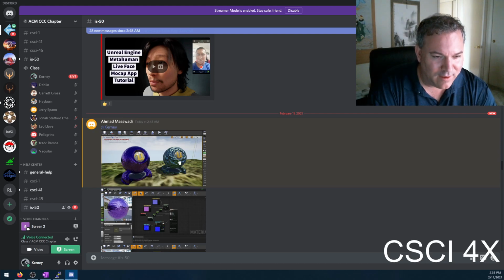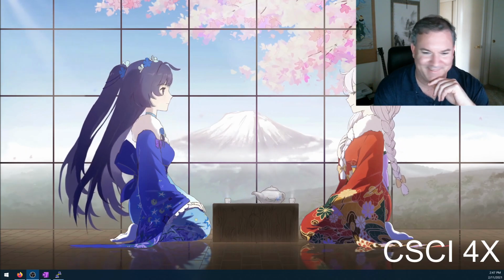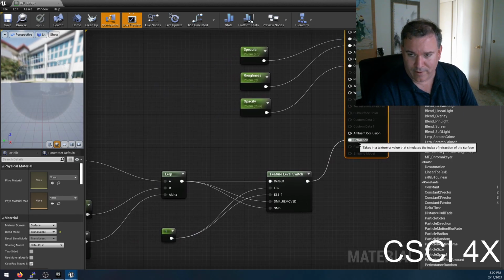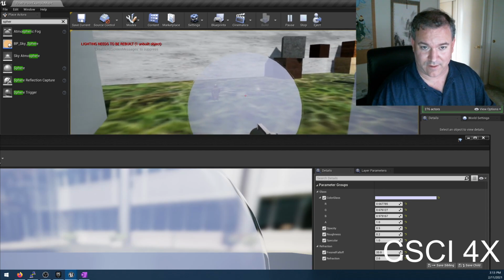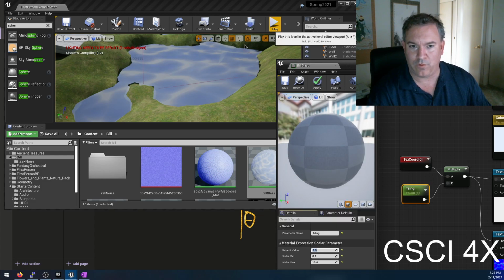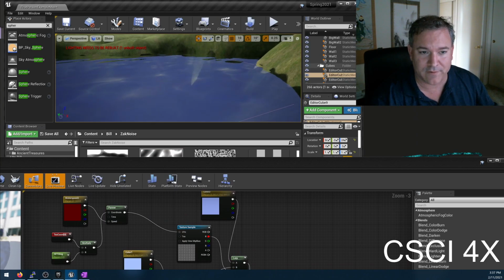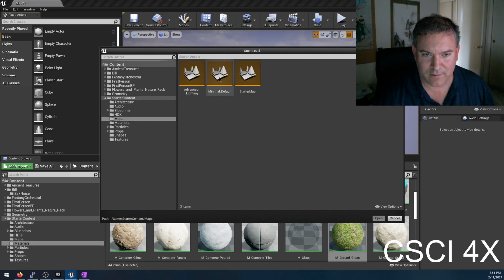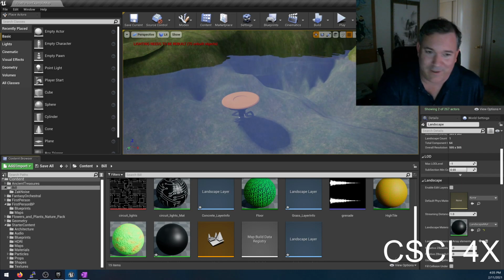Week 5 Day 2 - Dynamic Materials II - Water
In this lecture we make a fairly decent looking water texture to make up for the garish textures last time.